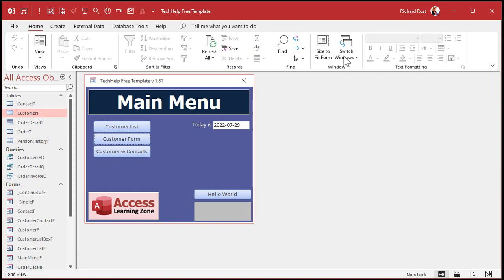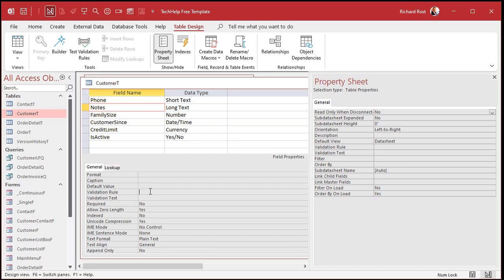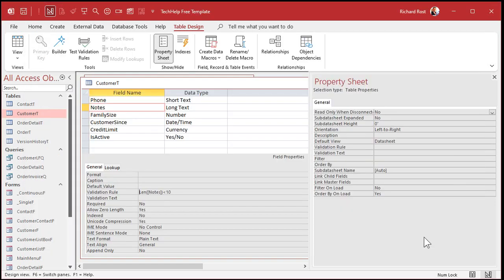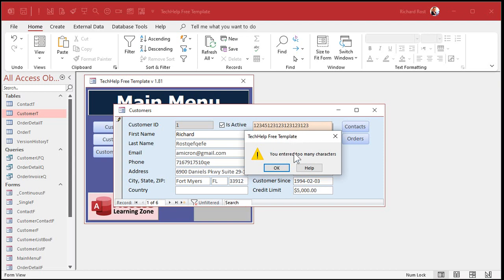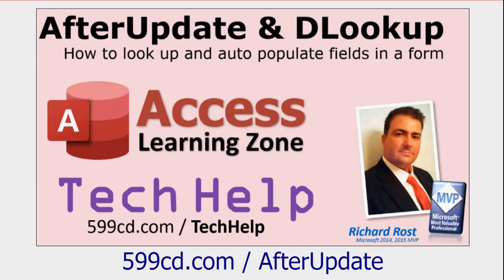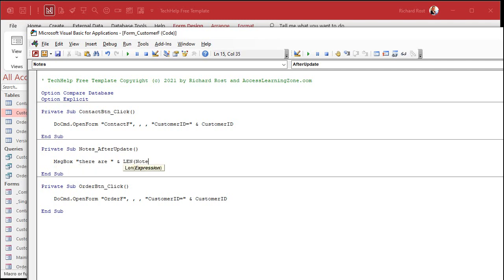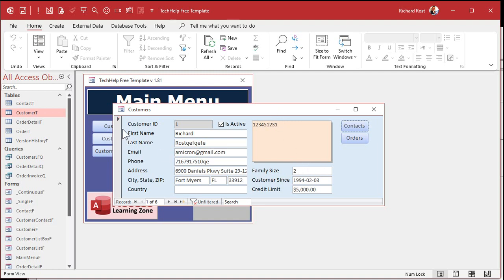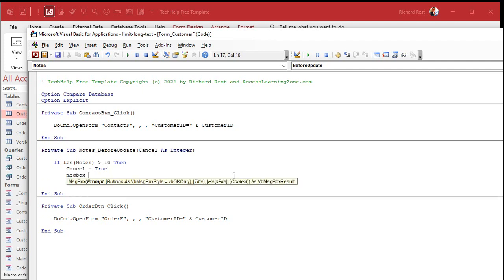Set a Maximum Size Limit for Long Text (Memo) Fields in Microsoft Access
You can't set a maximum length for a long text field like you can for a short text field by setting the field size property. So in this Microsoft Access tutorial, I'll teach you how to use a validation rule to accomplish that task. Then, I'll show you a better method using the Before Update event and a tiny bit of VBA code.

Chloe from Eugene, Oregon (a Platinum Member) asks: My company prepares insurance claims. We have to submit a form to the insurance company outlining the details of a claim, however they have a maximum of 1000 characters. Is there any way to set a max limit on long text fields like you can with short text?

Silver Members and up get access to an Extended Cut of this video. Members will learn how to keep a running count of how many characters are remaining in a text box below your long text field. This way you can see the counter change each time you enter a character, and make it turn red when it's getting low. We'll learn about the Text and OldValue properties of a text box, the On Change event, and the On Undo events.